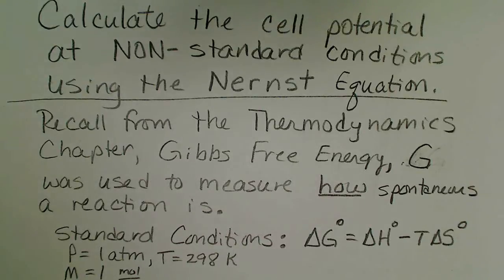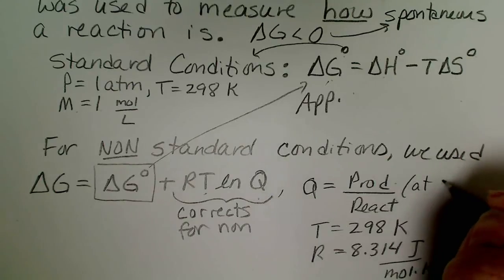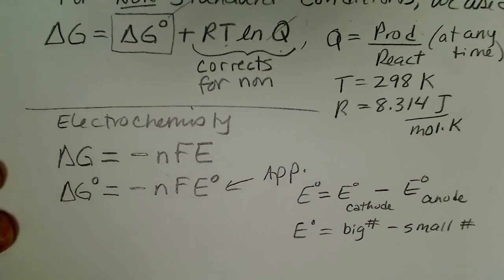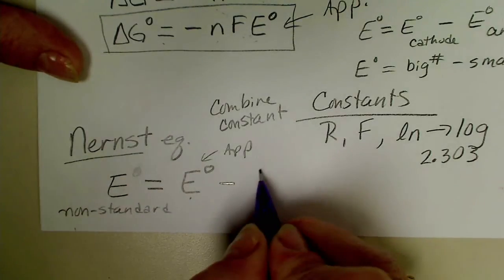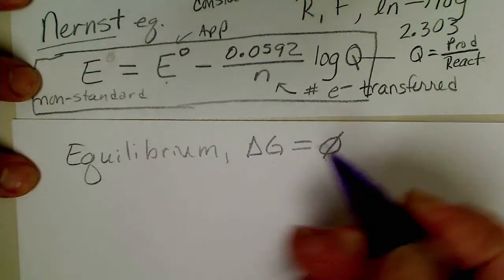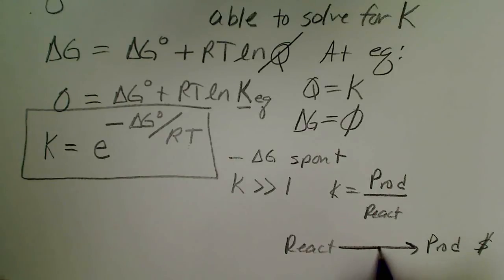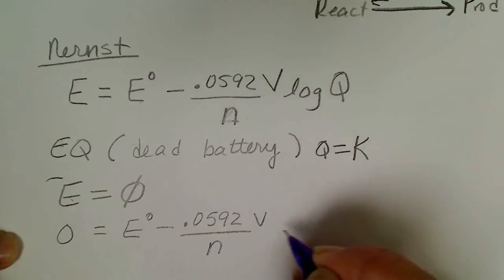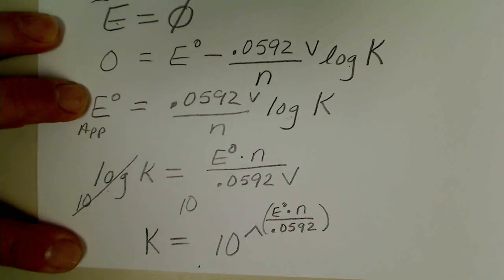Using the Nernst Equation to calculate the Cell Potential at NON-standard conditions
This video takes the Gibbs free energy equation at non-standard conditions and makes an algebraic substitution to derive the Nernst Equation which is used in Electrochemical Cell potential calculations when concentrations are NOT 1.0 Molar.  We can use the Nernst equation to determine an equilibrium constant, K.